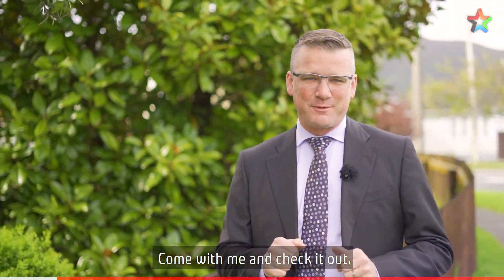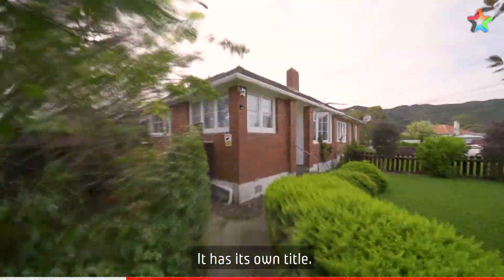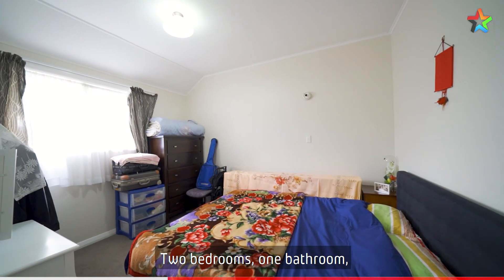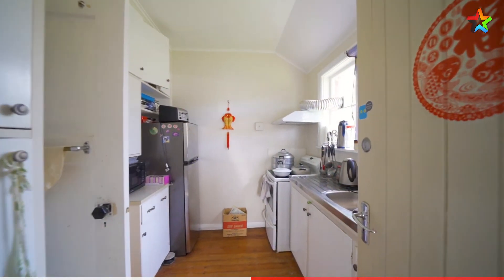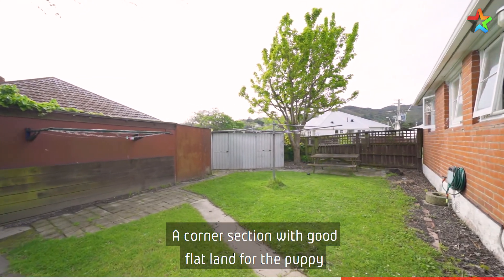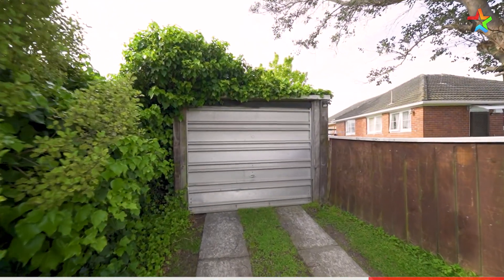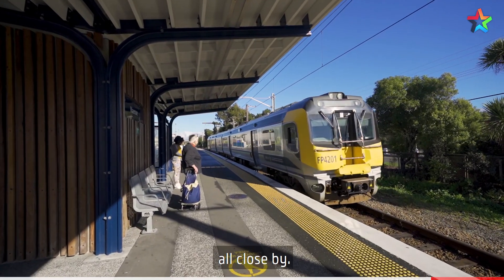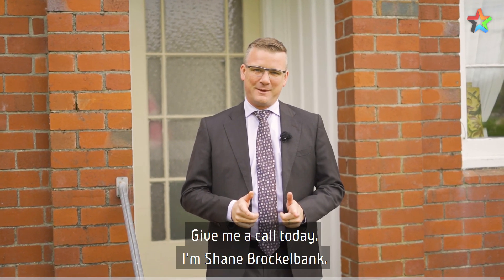188 Cambridge Terrace